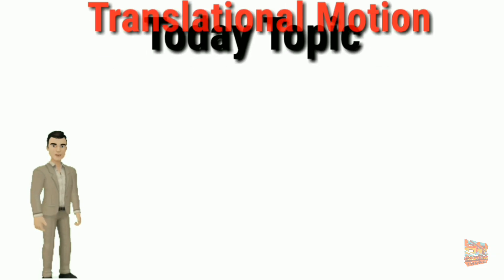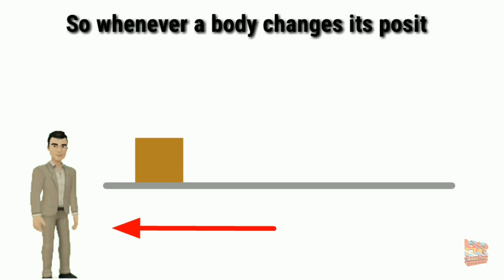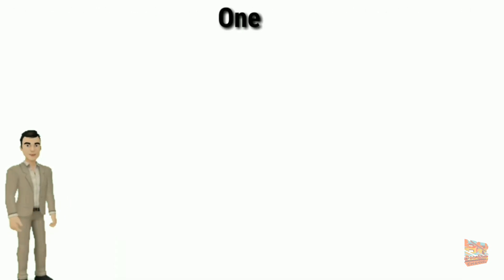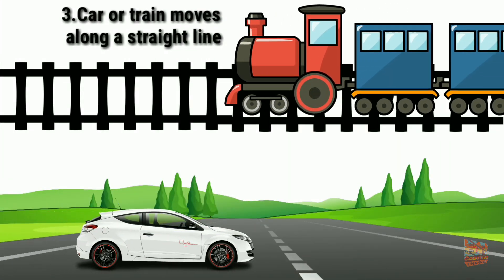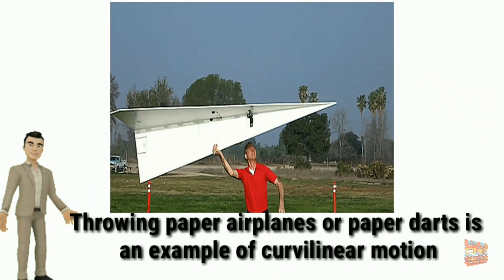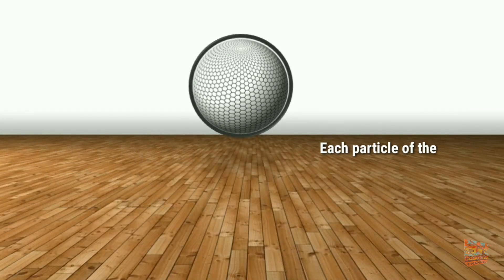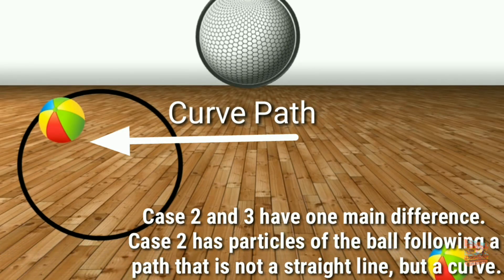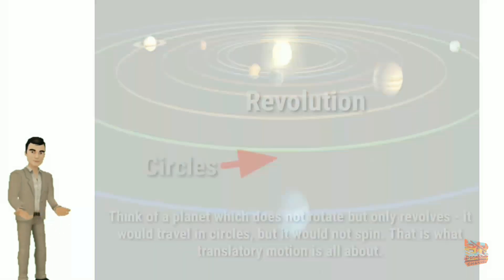What is Motion?|Types of Motion|Translational Motion|Rectilinear and Curvilinear Motion|Physics.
After watching this video you will be able to classify motion and understand what exactly translational motion Is?

In this video, you will learn what is motion and the main types of motion. You will also learn what exactly motion Is? I Explained translational motion in detail with lots of examples. I also explained various types of translational motion rectilinear motion and curvilinear motion. You will understand this concept with some real-life examples.
if you want to learn what is speed, velocity and acceleration watch my video on these topics.

For more updates follow on

For buying science/maths projects or any other item which you will be liked on our other channel @786artandcraft
For this Contact on WhatsApp

I am very active on Social Media. To get the latest updates Follow now.